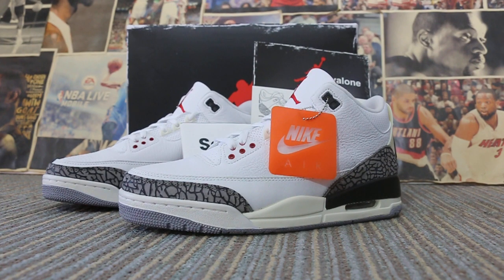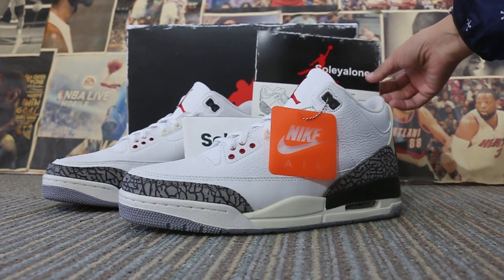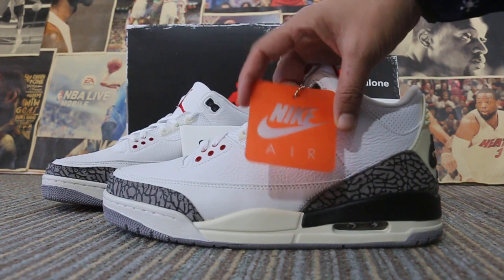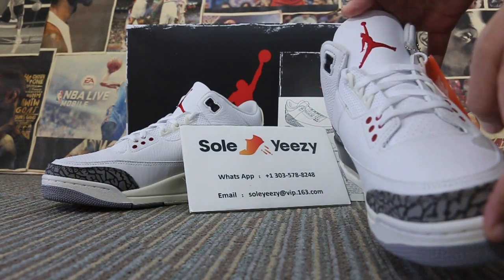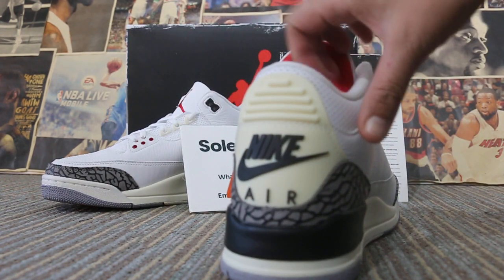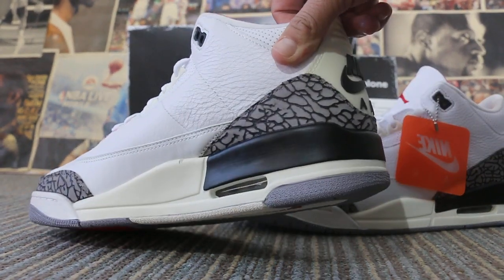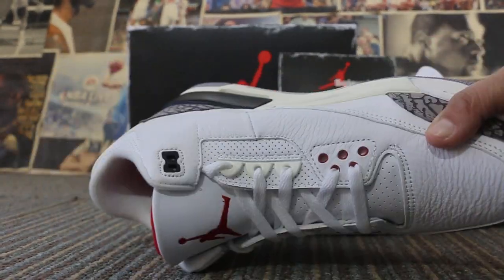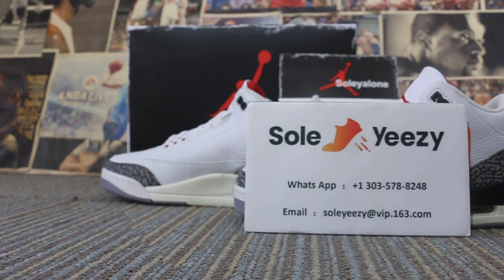White Cement Reimagined AJ3! Air Jordan 3 “White Cement Reimagined”Detail Show